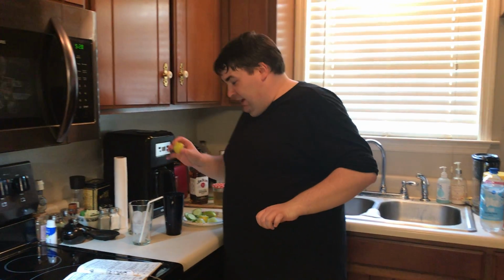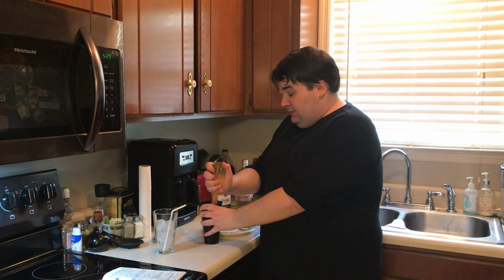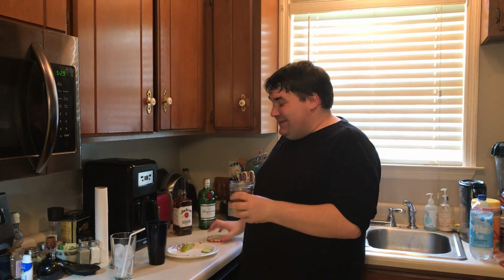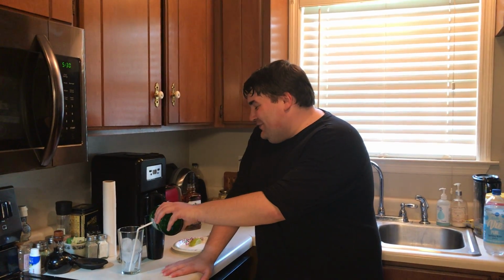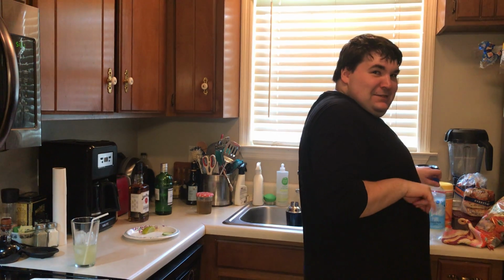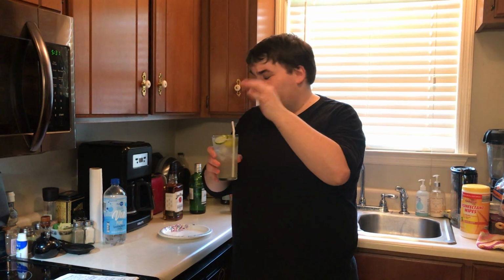Sally’s Rickey + Cabaret Drinking Game